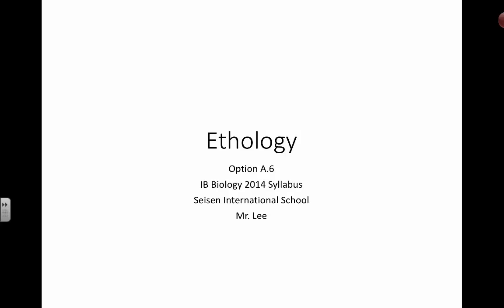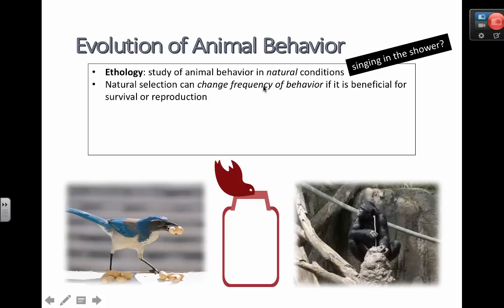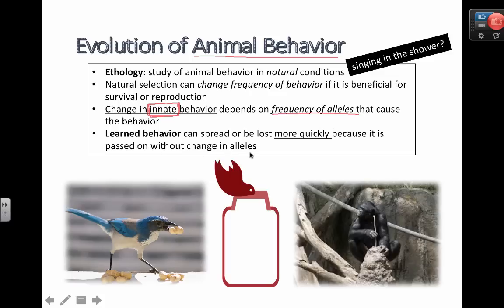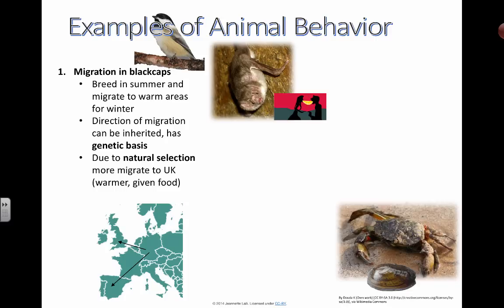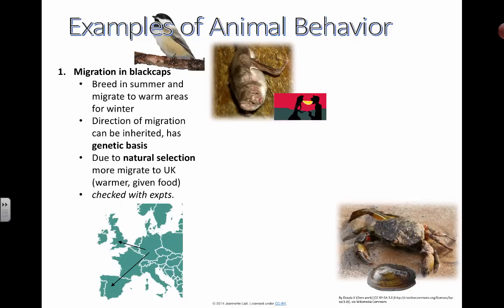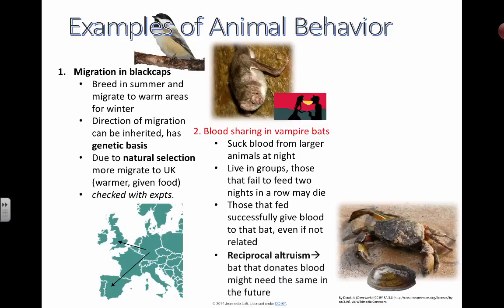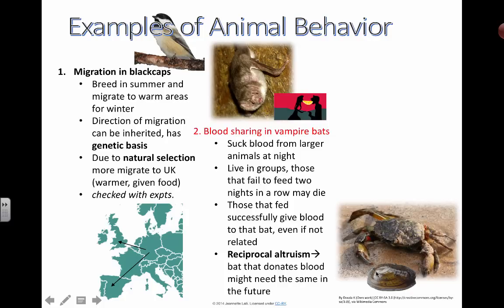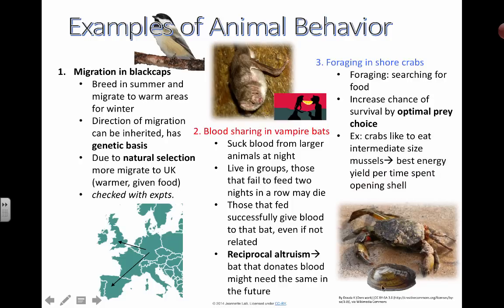Ethology (Part One) (IB Biology)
Table of Contents:

00:00 - Ethology
00:26 - Evolution of Animal Behavior
05:30 - Examples of Animal Behavior